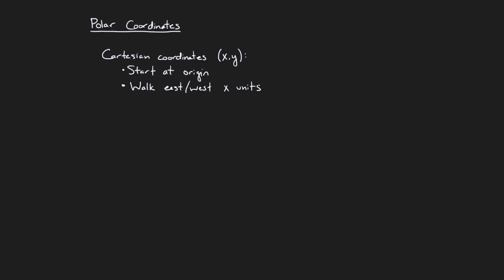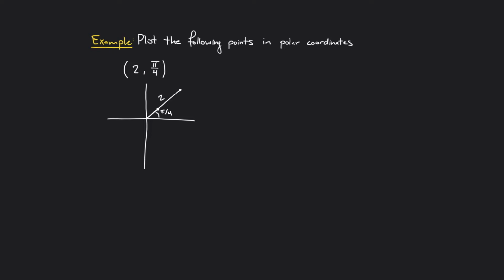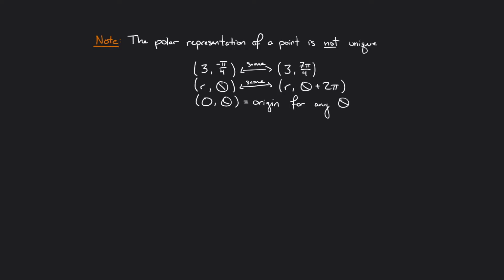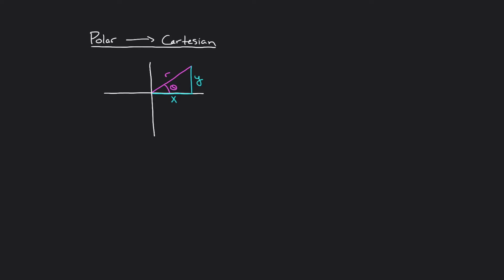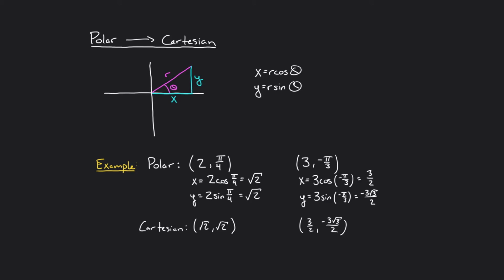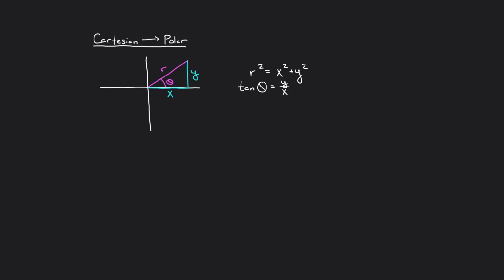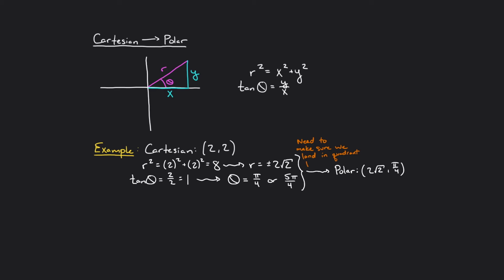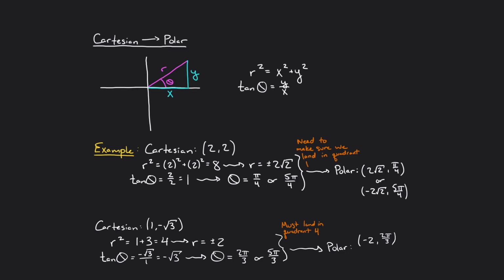Polar Coordinates (Part 1/2) - Introduction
In this video, we introduce polar coordinates, and discuss how they relate to Cartesian coordinates.